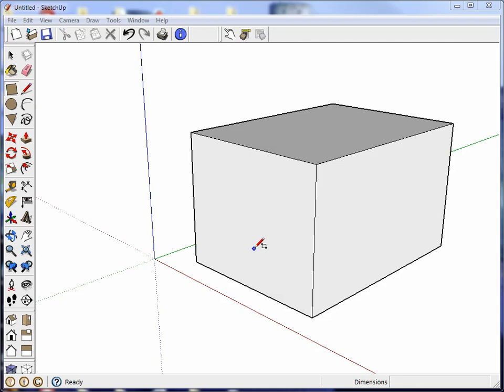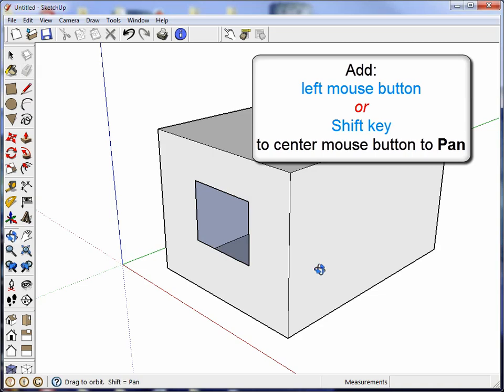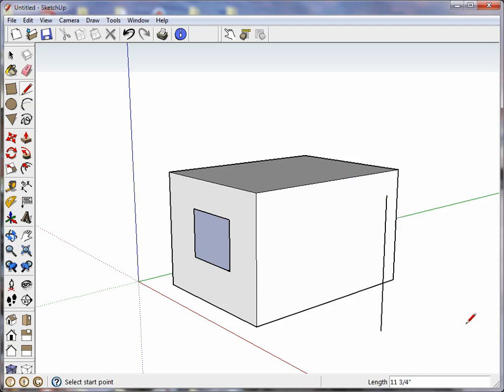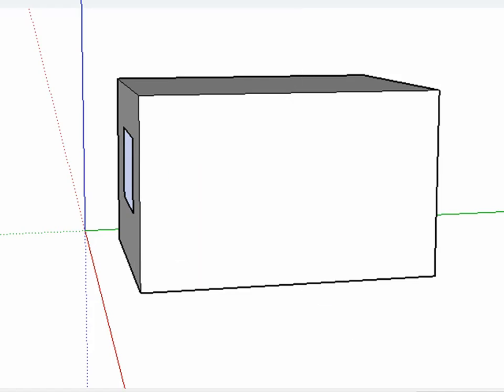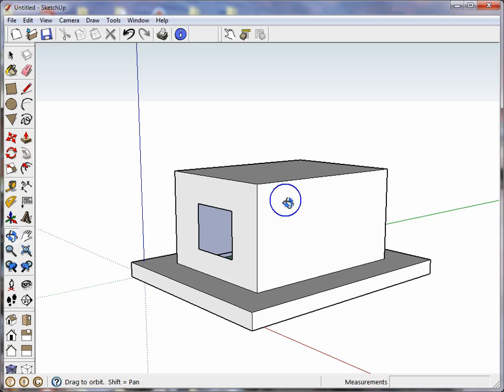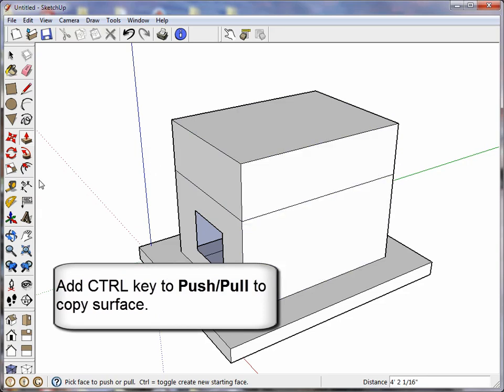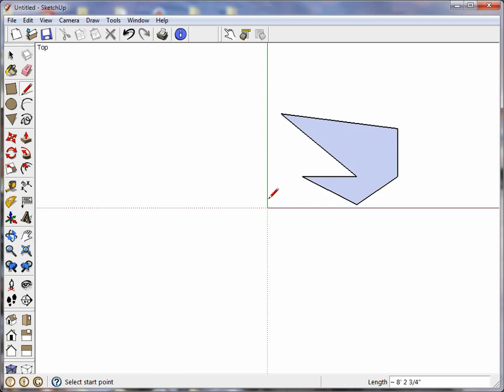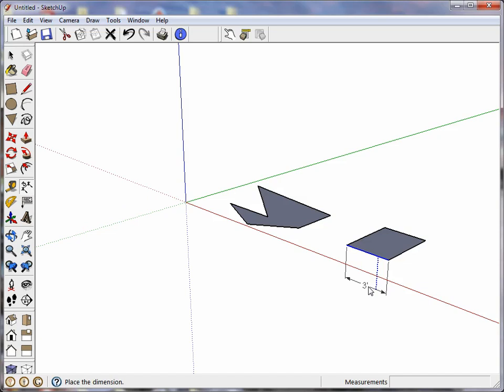SketchUp Class Followup Tips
A few key points that we either did not cover fully or that I discovered while trying to solve problems that came up in class.